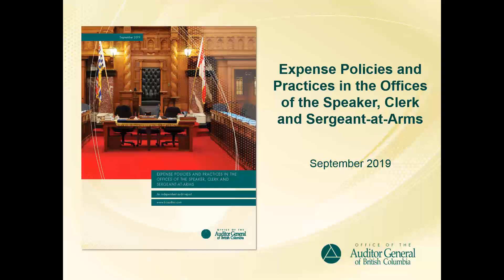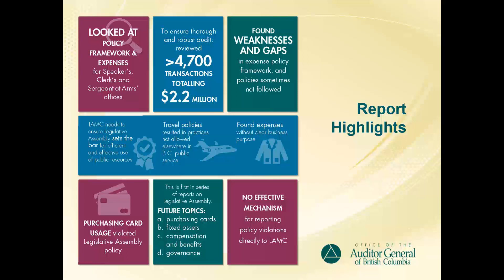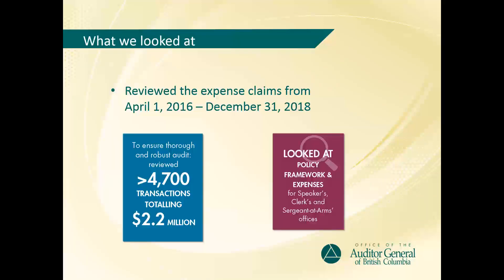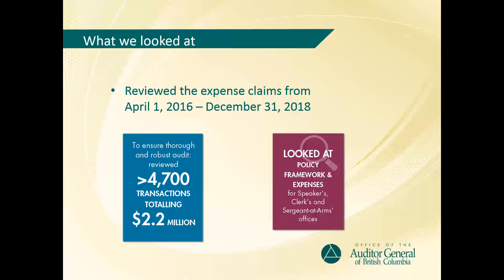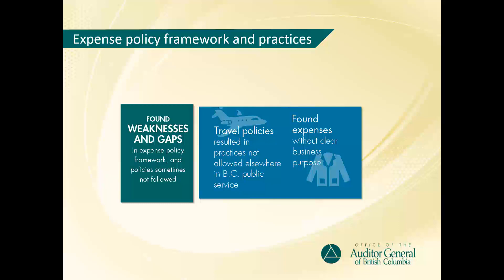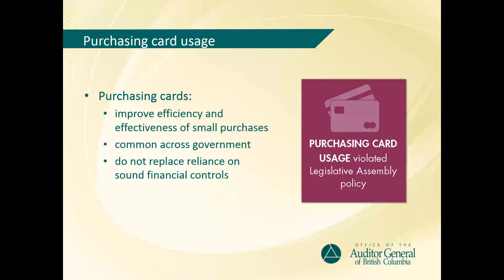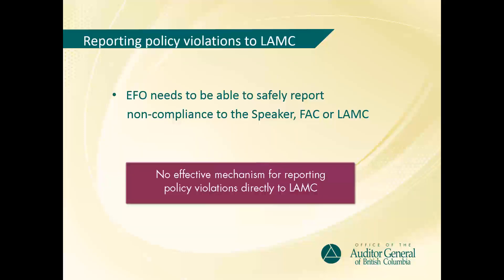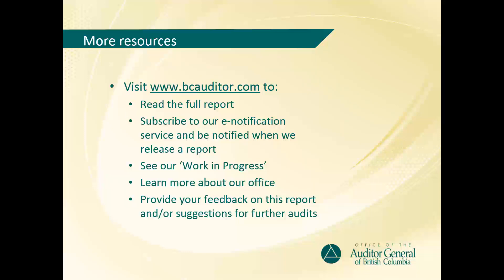Expense Policies and Practices in the Offices of the Speaker, Clerk and Sergeant-at-Arms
In this performance audit, we looked at the expense policies and practices in the Offices of the Speaker, Clerk and Sergeant-at-Arms from April 1, 2016 to December 31, 2018 and whether the expenses of those three offices were governed by policy.